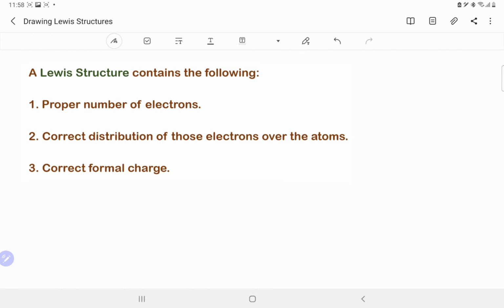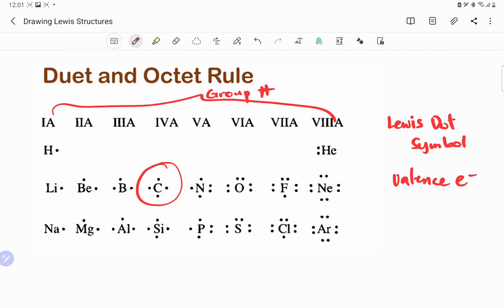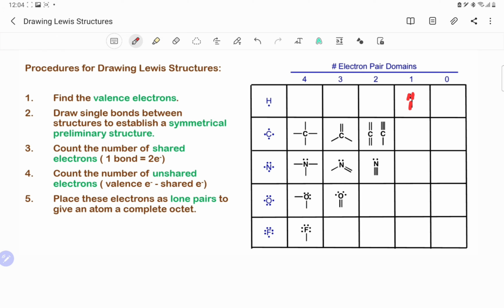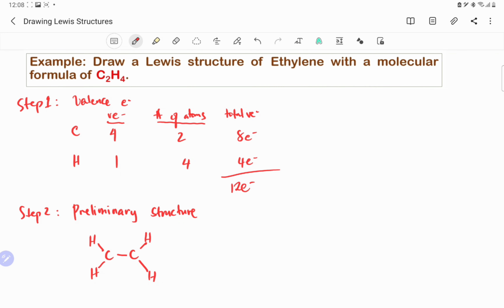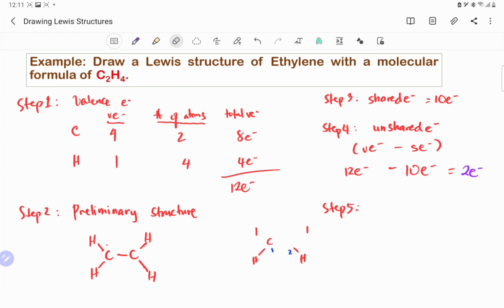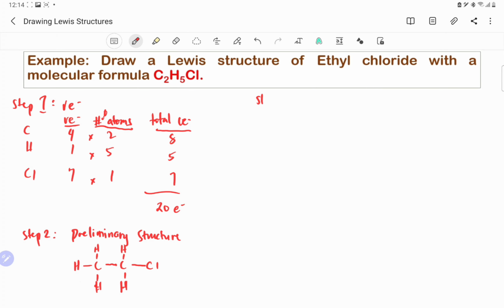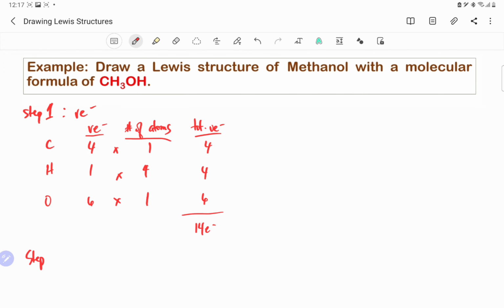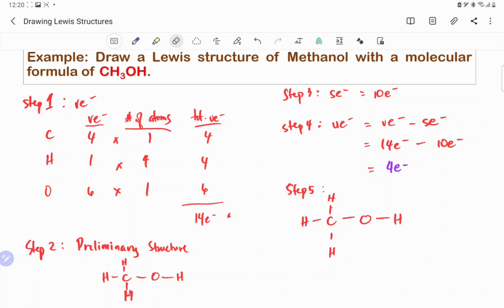Lecture 2 || DRAWING LEWIS STRUCTURES (TagLish)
In this video, we'll learn about the step-by-step process in drawing the lewis structures of organic compounds.

Concepts needed: Valence electrons and  electron configuration